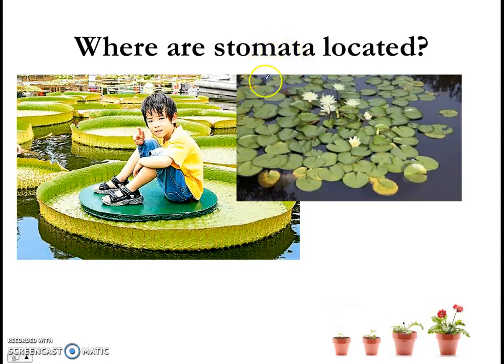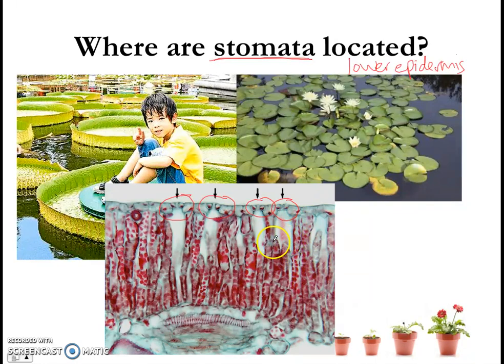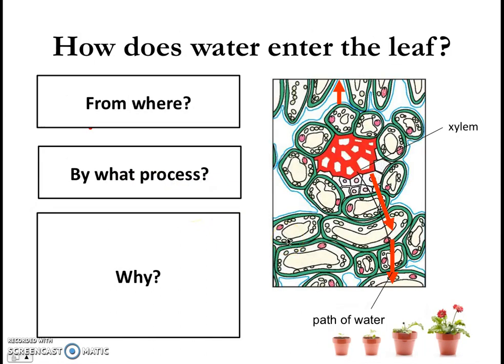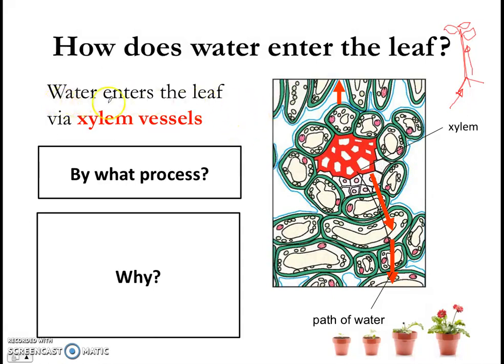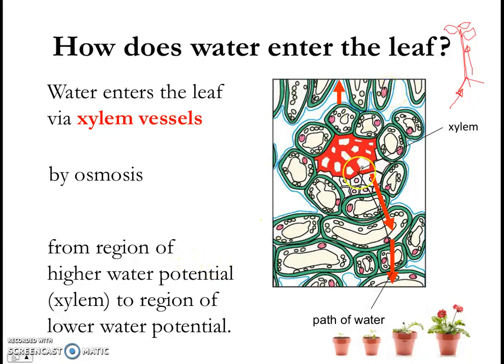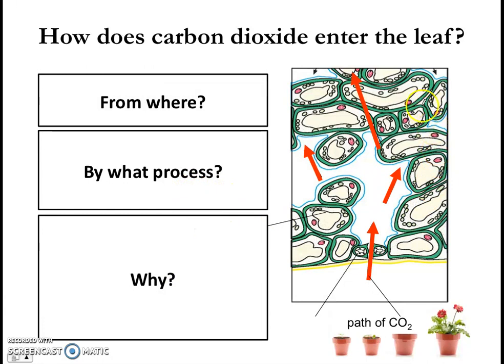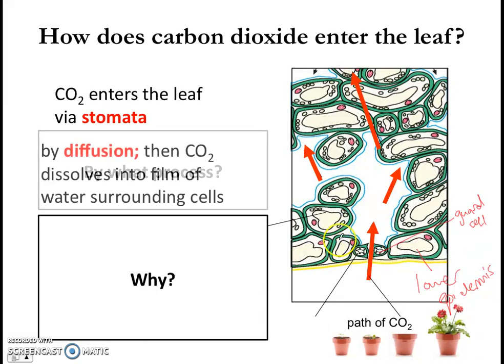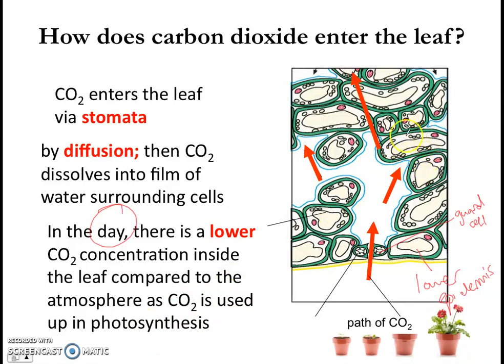Nutrition in Plants: Gaseous Exchange (Part 1)